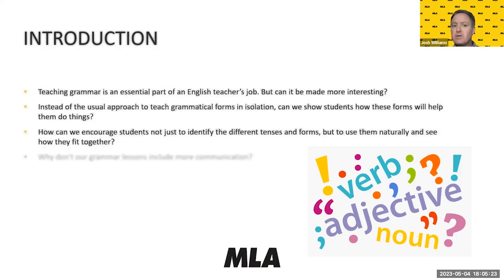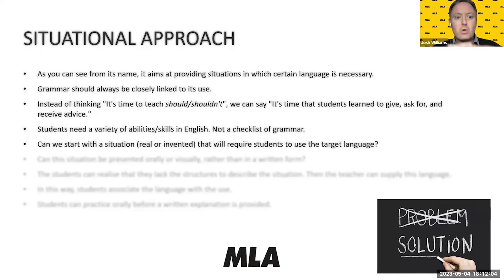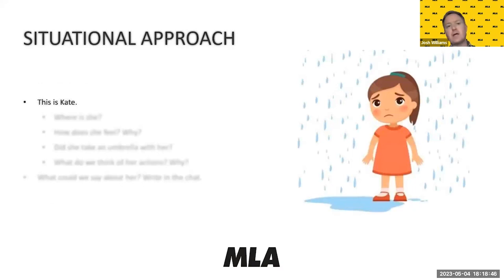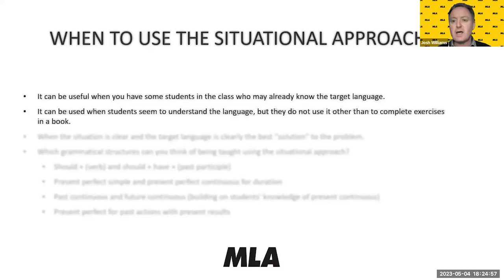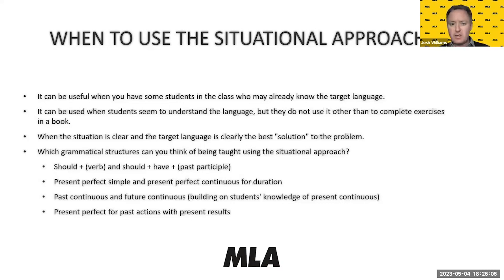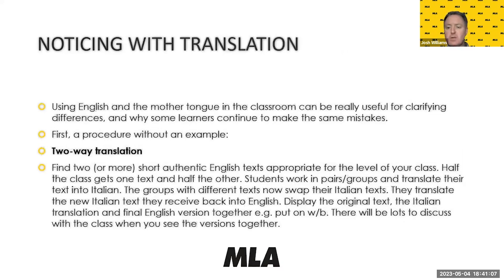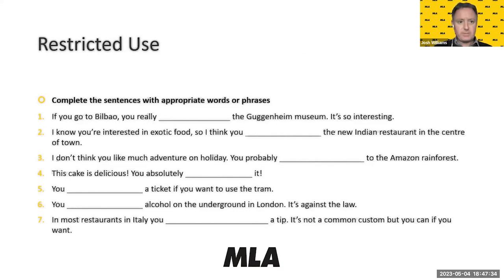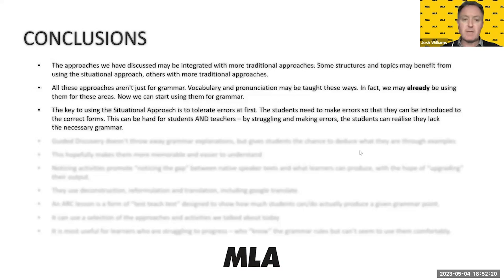TEACHING GRAMMAR: ALTERNATIVE APPROACHES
Teaching Grammar is an essential part of any language teacher’s job, but most textbooks present it in a very similar format. Does this mean that we must follow this format? In this webinar we will look at some alternative methods of teaching English grammar which may be incorporated into your lessons, making them more interesting and effective. We will look a range of approaches, including the Situational Approach, Notice the Gap, Guided Discovery, and a suggested framework for an ARC lesson (Authentic use, Restricted use, Clarification). As always, we will look at many activities that may be incorporated into classes, all of which will be compiled in a detailed handout including worksheets and links, which will be sent to all participants in the webinar.